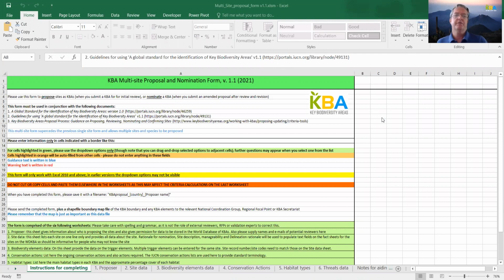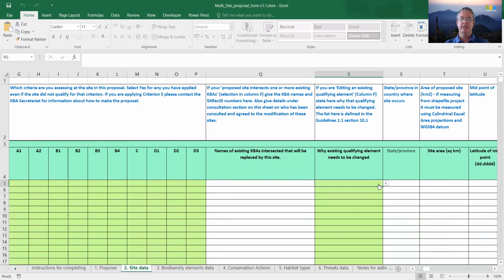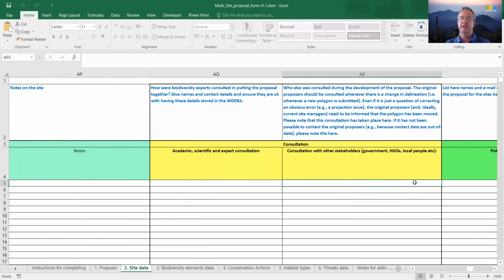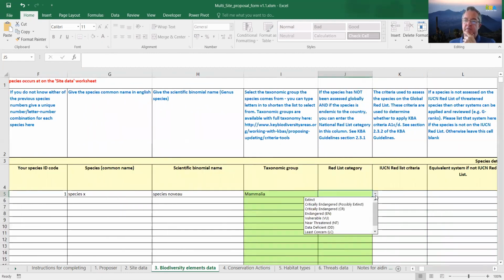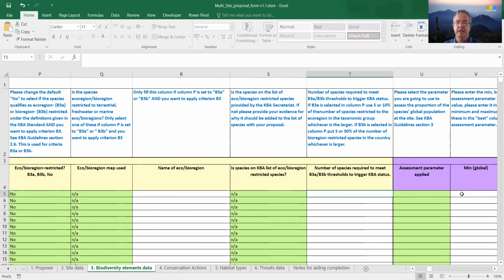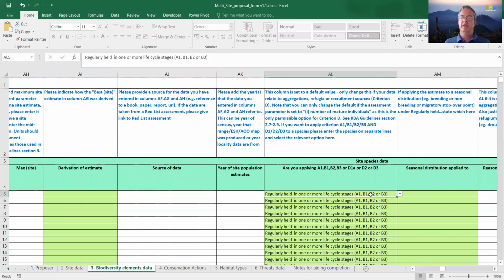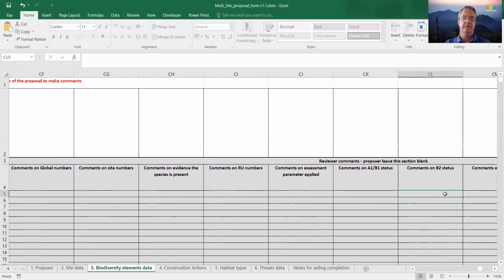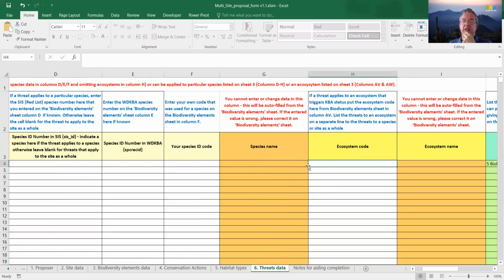How to complete the Key Biodiversity Area proposal form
This video explains how to propose a site as a Key Biodiversity Area (KBA) for inclusion in the World Database of KBAs using the latest KBA proposal form. This form can help a proposer calculate which species/ecosystems trigger KBA status at a site.